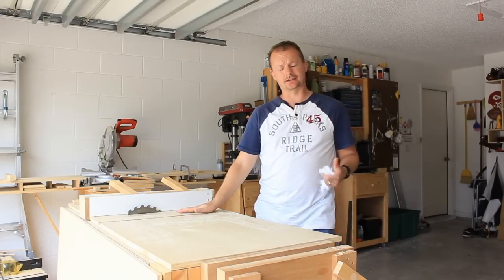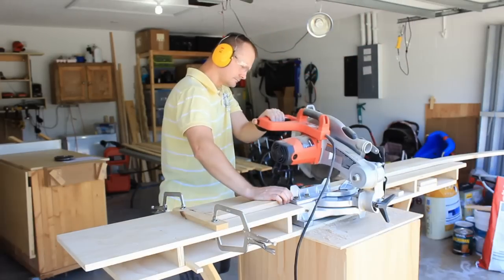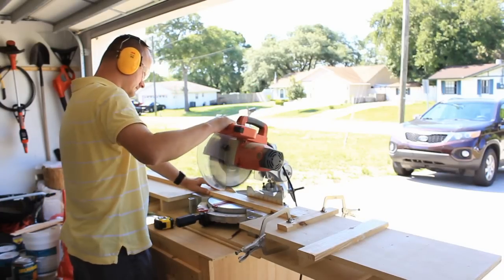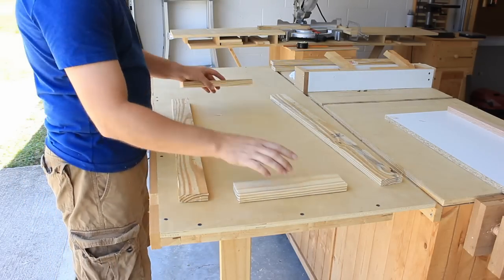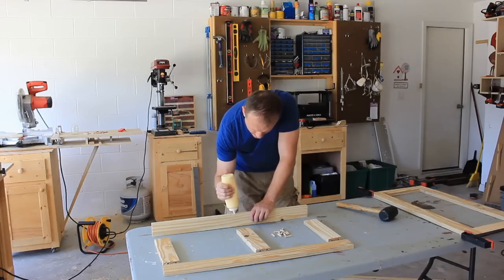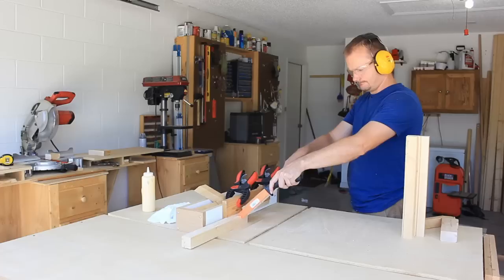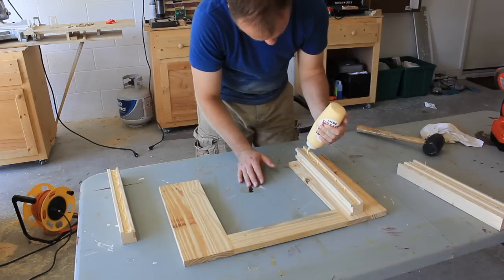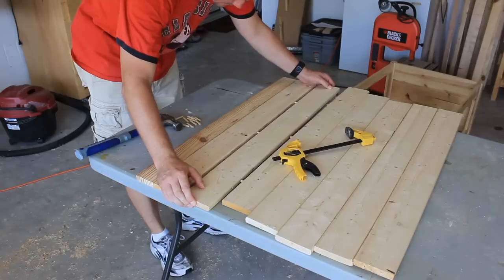DIY: Small Backyard Chicken Coop Part 1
This chicken coop is great for an urban setting where only a couple chickens will be kept.  Its small footprint and low profile design makes it easy to place in any location in your backyard.  Its small and mobile design means it can double as a carrier as well.

The criteria this chicken coop needed to meet was the following:

1.  Must be small and accommodate 2 to 4 chickens.
2.  Easy set up and take down.
3.  Must double as a transport carrier.
4.  Must have a large access so it can be cleaned easily.

Most of the following information can probably be filed under the "no brainer" category for most.  Of course if you don't know it then it isn't a "no brainer" so here goes:

1.  As is the case with many small and mobile chicken coop designs, sacrifices have to be made.  Usually in the form of security.  This one is no different.

2.  This chicken coop is designed with an urban setting in mind.

3.  Predators such as a fox, coyote or even dogs can dig underneath the run area.  You could try to combat this by extending the wire completely underneath the base and run area.  Usually the wire is dug into the ground 6 to 12 inches but then the coop ceases to be mobile.

4.  Generally speaking chickens are only inside the coop at night and when laying eggs.  With that in mind I estimate the size of this coop can accommodate up to 4 chickens.  However, the run area depicted in the video is WAY to small for four chickens.  We let our chickens run the entire backyard during the day and are only enclosed in the run area when we are away.  If you intended to keep 4 chickens enclosed in a run I would recommend doubling if not tripling the run area you see in the video.  Chickens get bored just like you and me.  If that happens and their space is to small, they will start to peck each other, sometimes to death.  This is why their beaks are often times cut off in commercial operations.

5.  Be kind to your chickens and they will be kind to you.  If you care for them, they will care for you and your family.  They will provide not just nutritious eggs but also quality entertainment.

Much better than whatever junk is on cable TV these days.

For a walk through of the process used to cut dados into the four corner pieces watch my "DIY: Drill Press Drum Sanding Station with Dust Collection" video here:

I would also like to announce the launch of my second YouTube Channel called Simply Easy Homesteading:

Then you will enjoy Simply Easy Homesteading.  Granted the channel page is still under construction.

Downloaded from the YouTube Music library